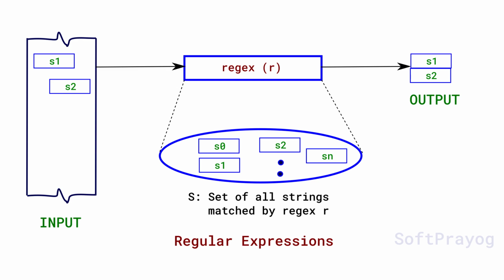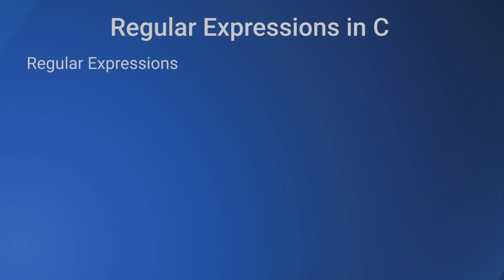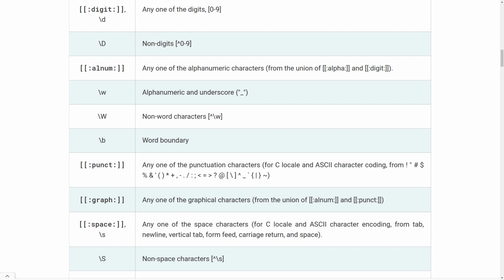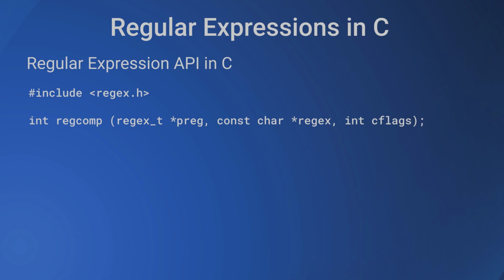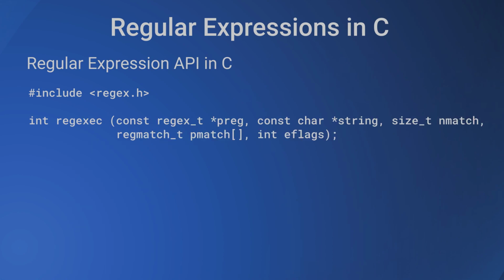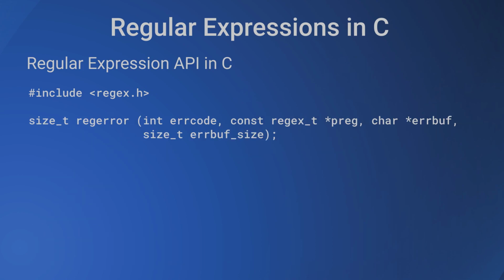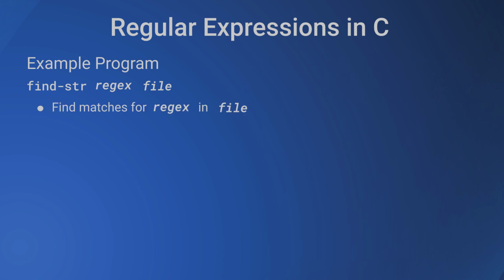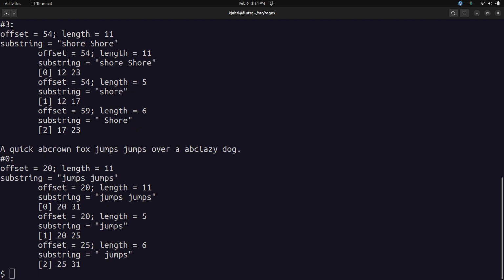Regular Expressions in C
Regular expressions are used for searching strings in text files. Regular expressions are explained with usage in a C program.
0:00 Introduction
3:42 How to construct regular expressions
7:12 Regular Expression API in C
13:03 Example program: Using regex in C
14:39 Regex for finding duplicate words in a file